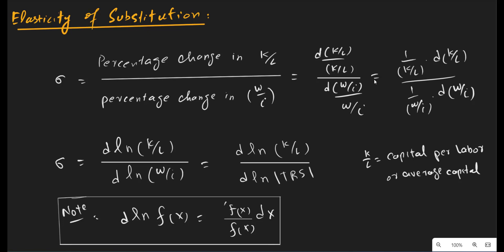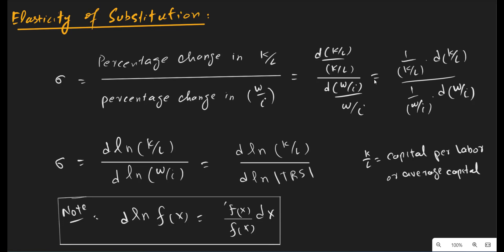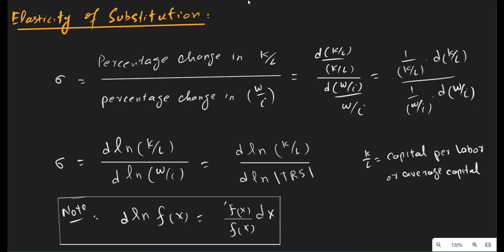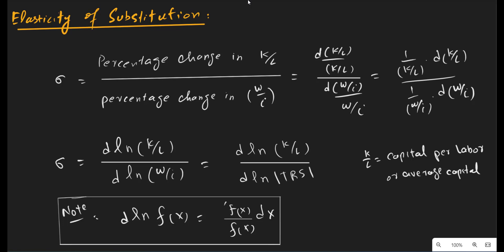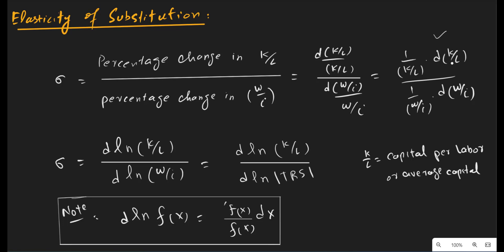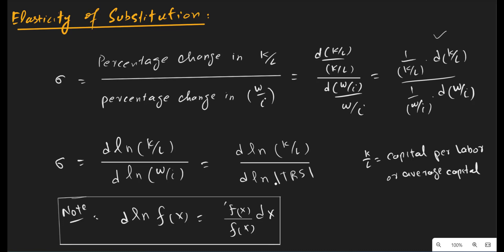Elasticity of Substitution: Concept and Applications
The concept and applications of the elasticity of substitution is briefly discussed with mathematical derivations